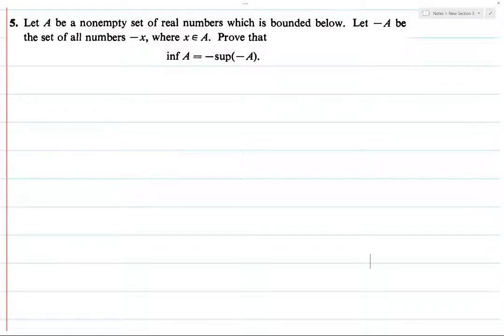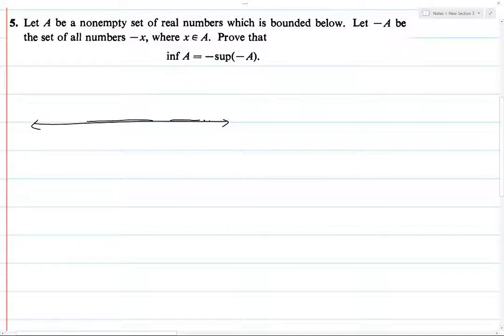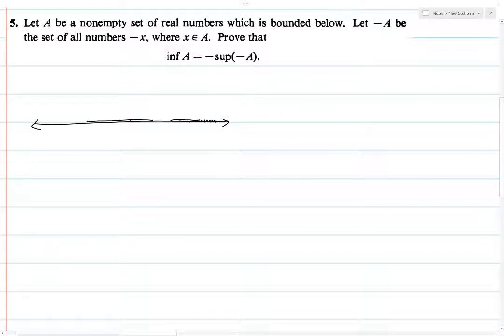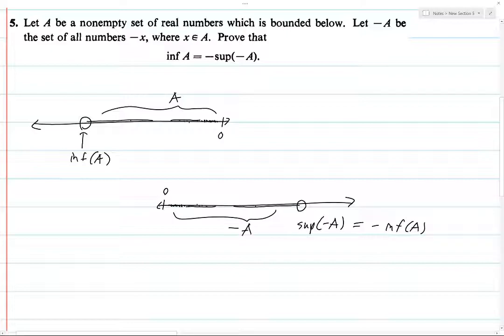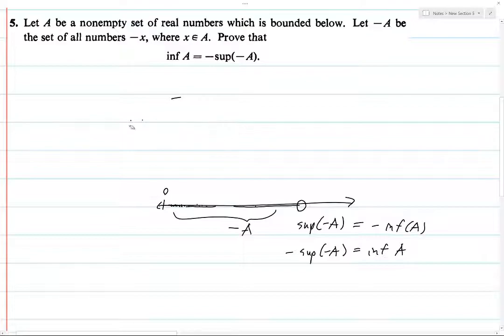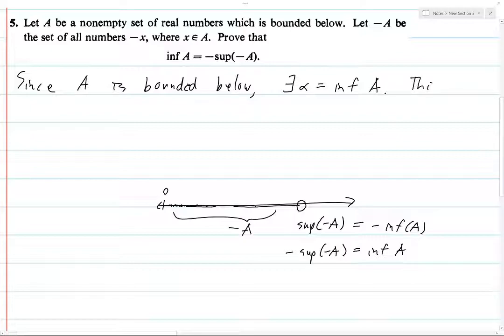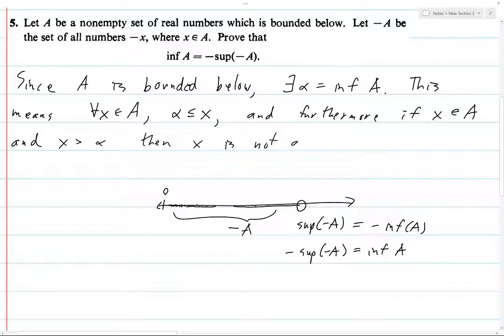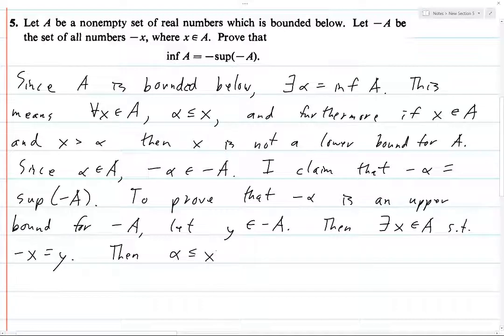Baby Rudin Chapter 1 Exercise 5